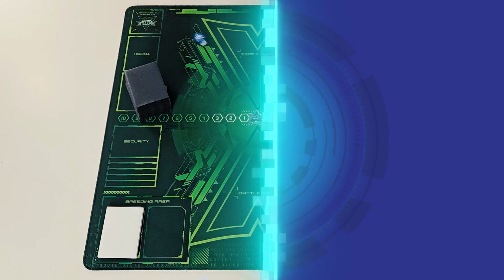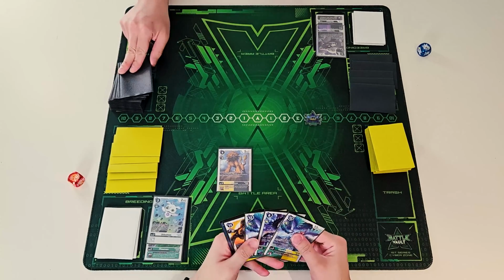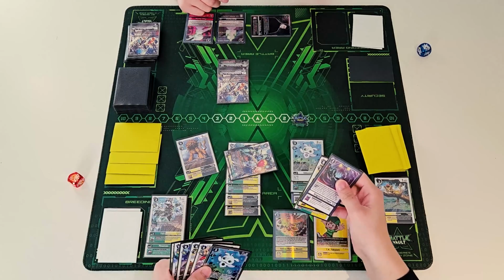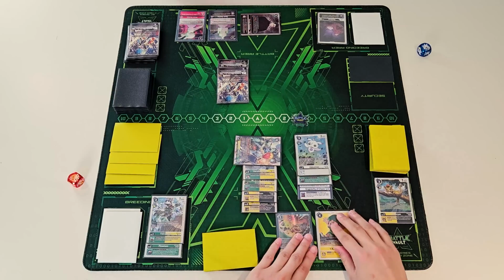Easy DNA!!! Chaosmon Valdur Arm ACCEL Deck Gameplay Guide | Digimon Card Game BT20 & BT2.5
It is really cool to see that Chaosmon now has its full on archetype deck with the ACCEL Digimon cards! The deck has reliable and easy combos which can destroy boards! Check out the gameplay video to see it in action!

Timecodes / Sections
0:00 - Game 1
5:41 - Game 2
11:45 - Game 3

The all new chaosmon deck and chaosmon deck profile is here with the ultimatechaosmon deck!
The chaosmon bt20 card is now combined with the digimon accel deck trait. This chaosmon deck bt20 is incredibly budget digimon deck friendly! There is also the chaosmon deck bt16 card teched in. The digimon chaosmon deck has very straight forward combos where the chaosmon accel deck can control the board very well. This is one of the digimon tcg budget decks 2025 as digimon tcg chaosmon is very cheap to build! The digimon tcg accel deck and カオスモン デッキ can also be fairly competitive! I wonder what theアクセル デジカ lore came from?